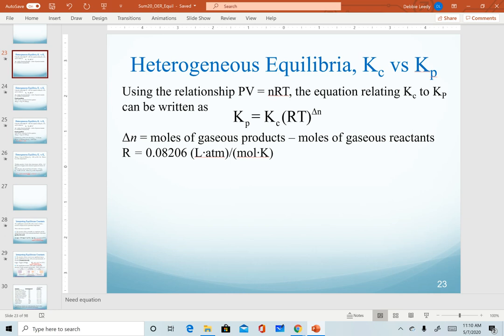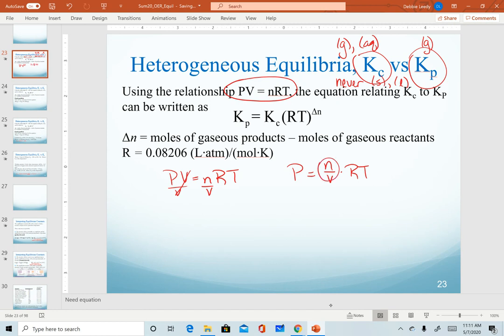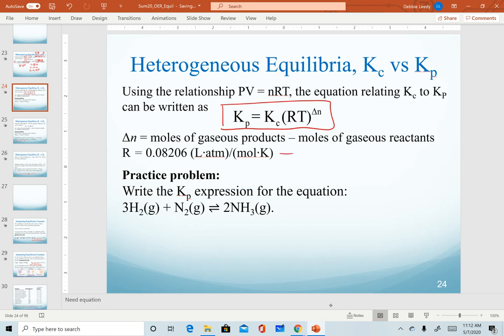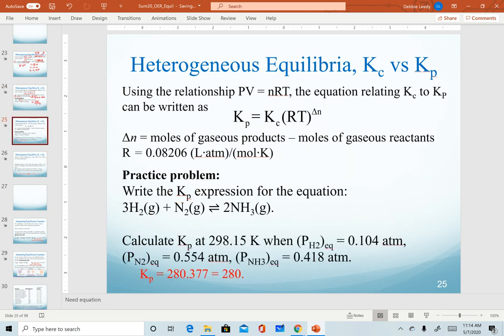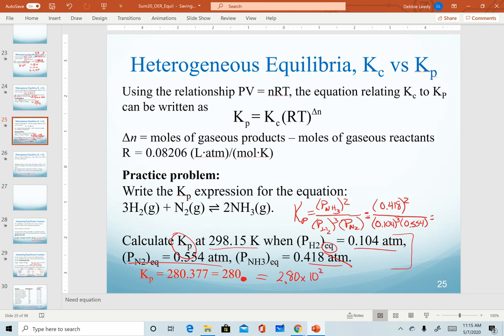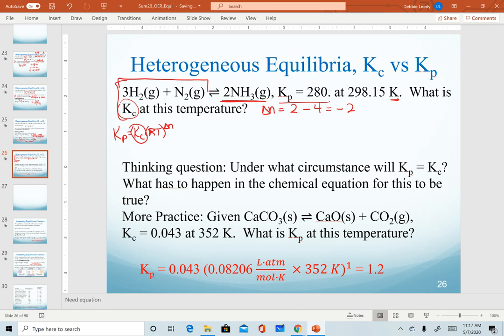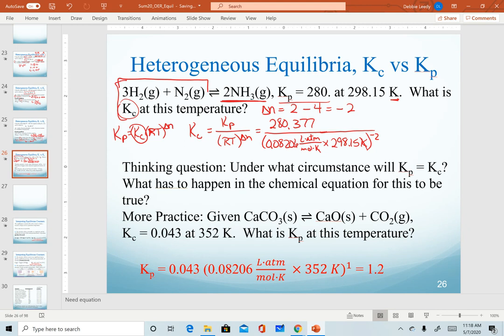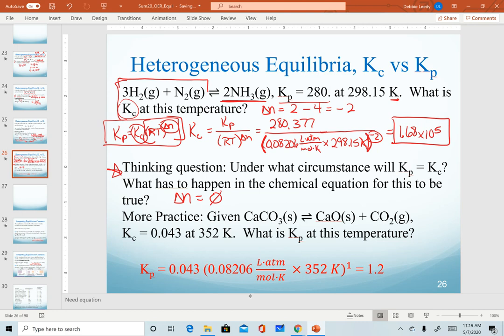Calculating Kc from Kp and vice versa